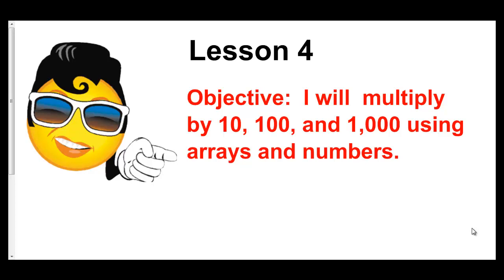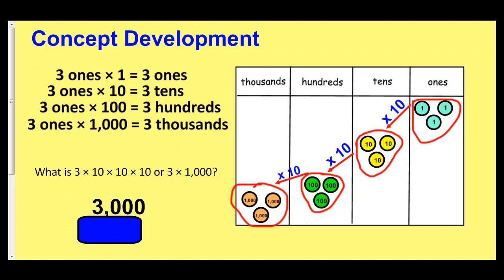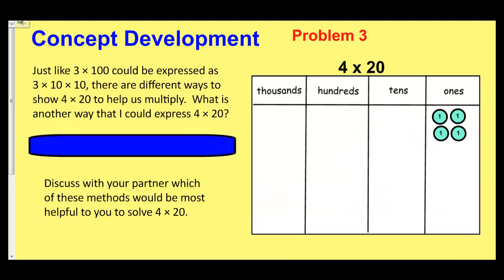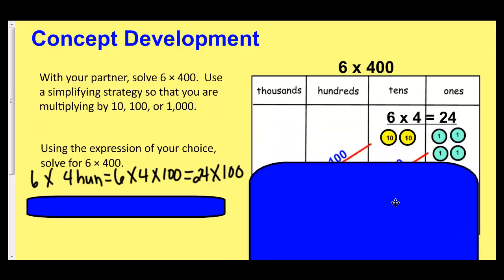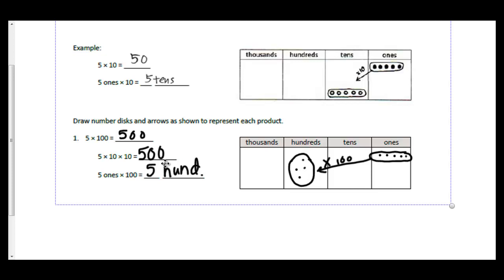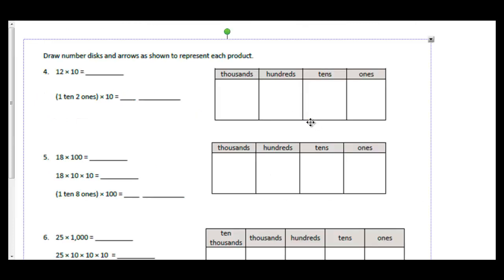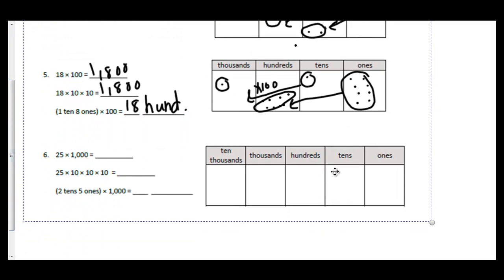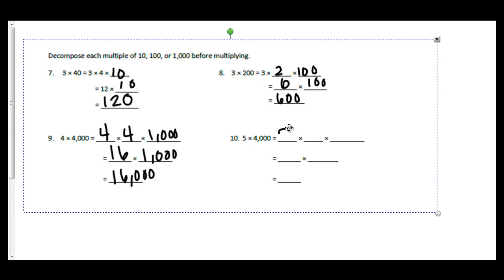lesson 4 mutliply by multiples of 10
multiply by 10, 100, and 1,000